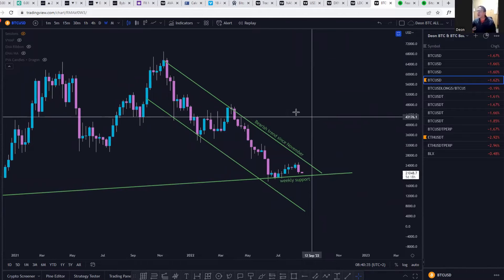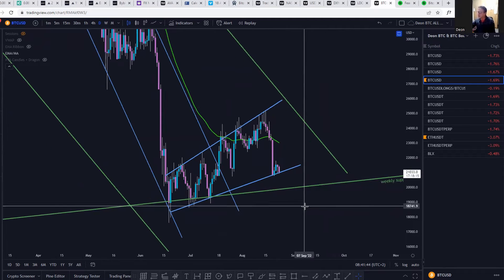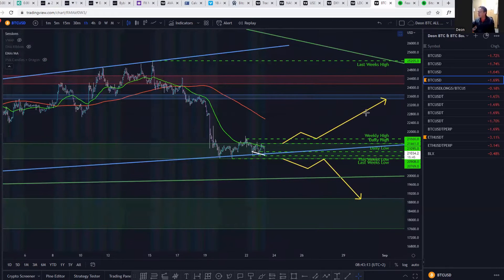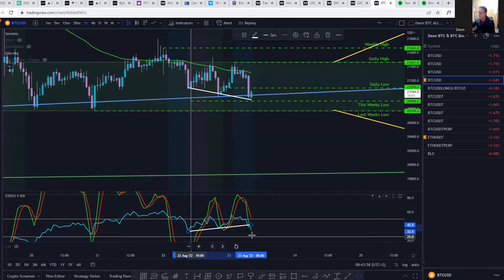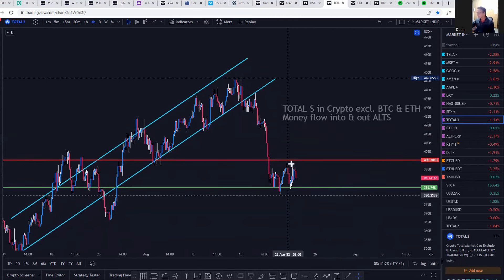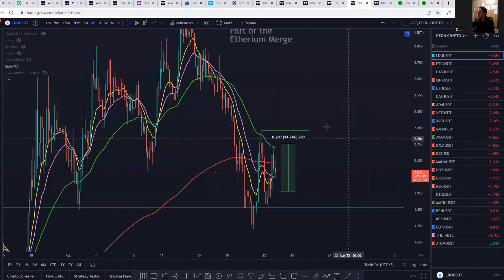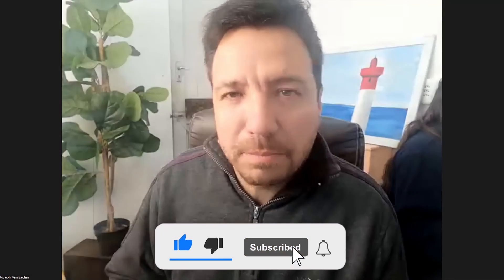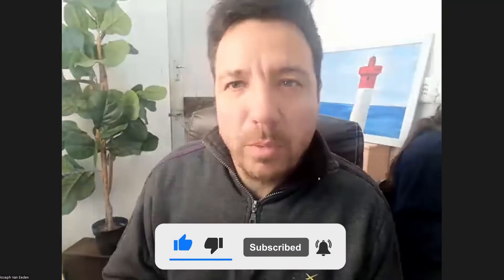Bitcoin Bullish Divergence - SIGNAL: LDO 15% Profit | Bitcoin Overview